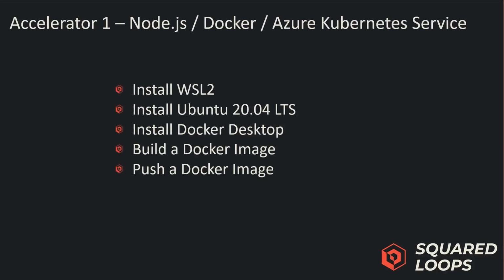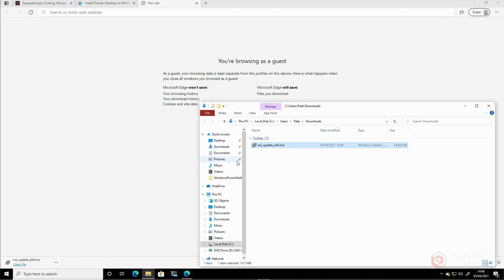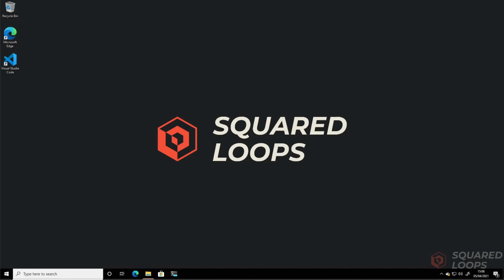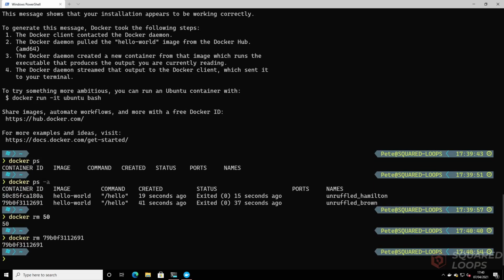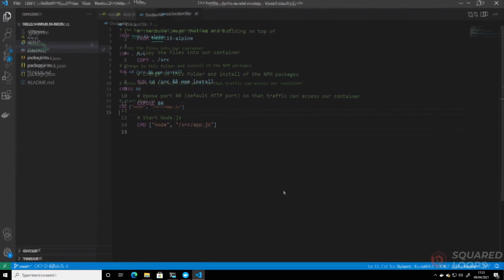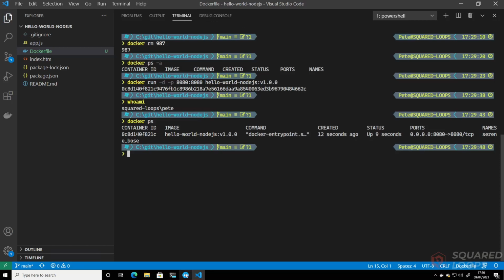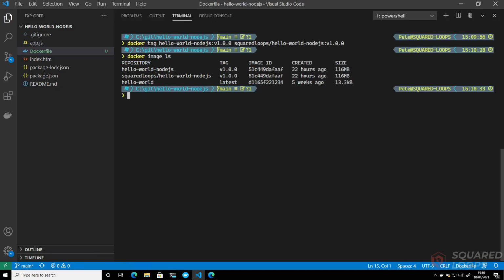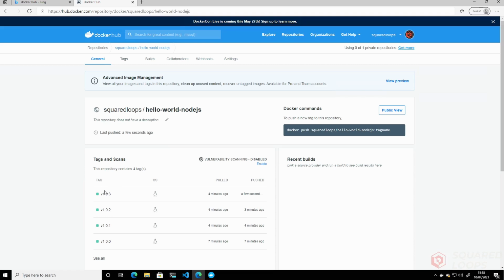Accelerator 1 - Lesson 3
This is the third video in the Accelerator 1 course and will guide you through installing WSL 2 and Docker for Desktop (Windows), then creating and publishing a Docker image.

You can get the code and text version of this video

Coming soon...